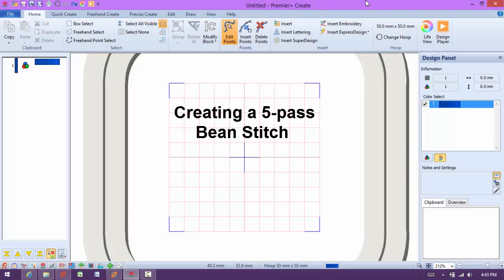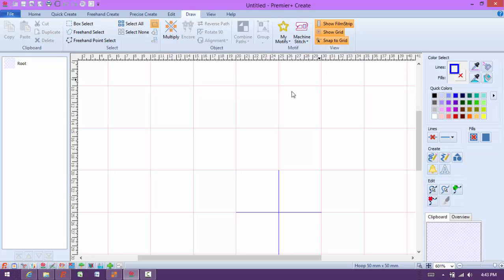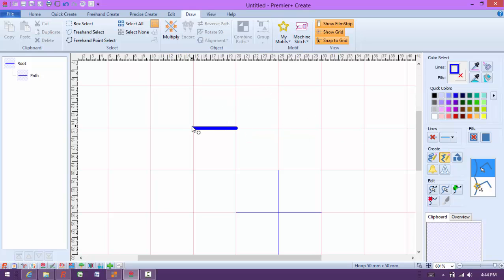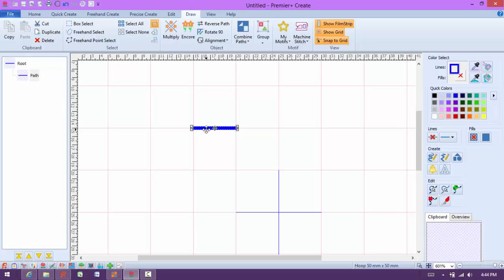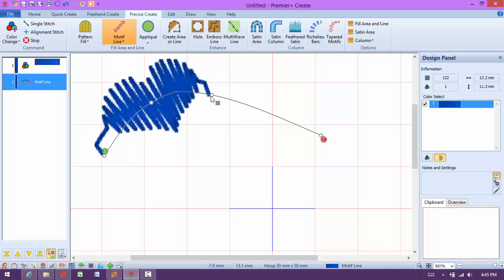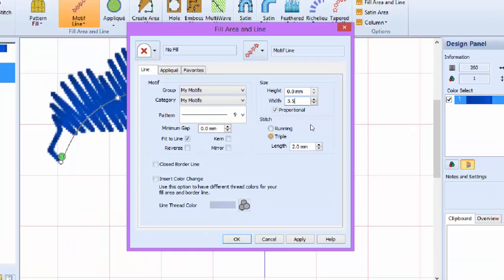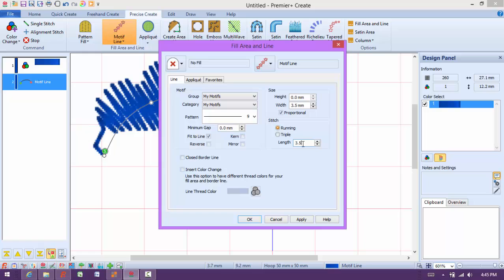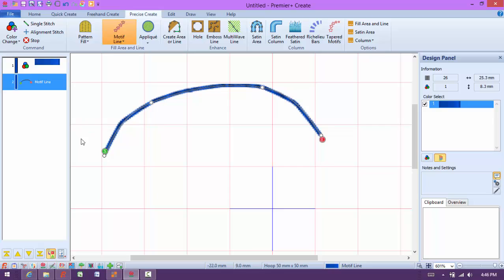Premier+: Creating a 5-Pass Bean Stitch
A quick lesson using Premer+ software to create a custom motif line that will use 5 layers of thread.